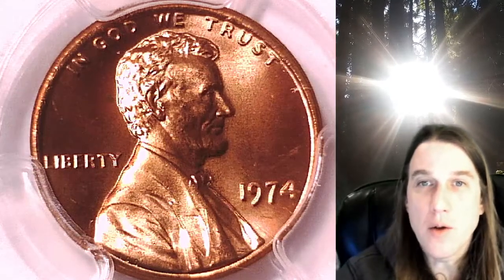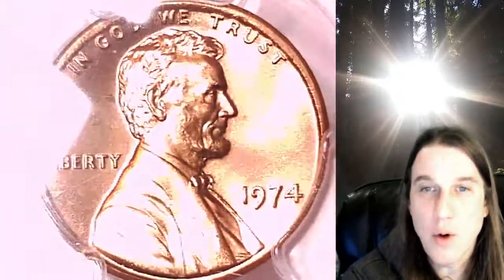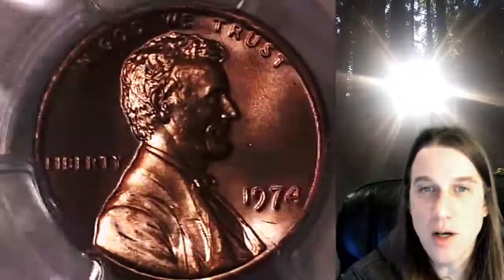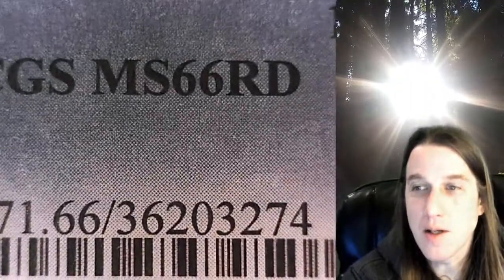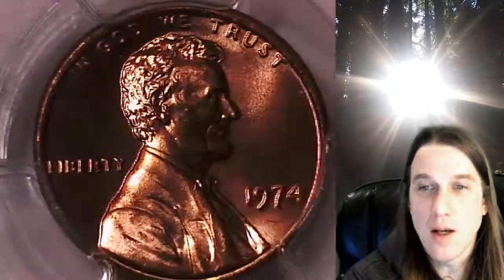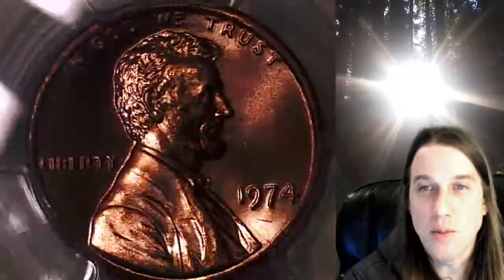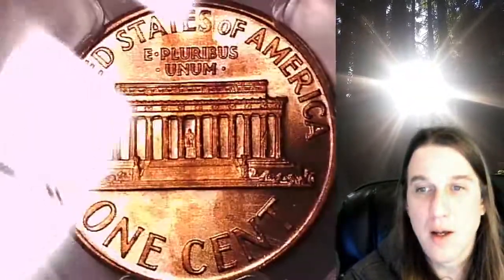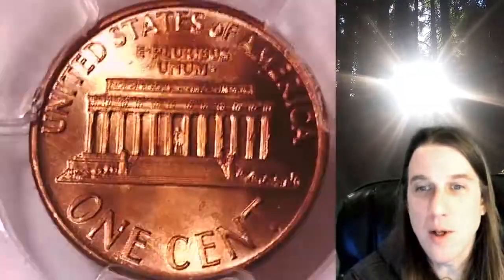Coin Store on Ebay 1974 P Lincoln Memorial Cent Penny PCGS MS 66 RD 36203274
Link to Coin featured in Video